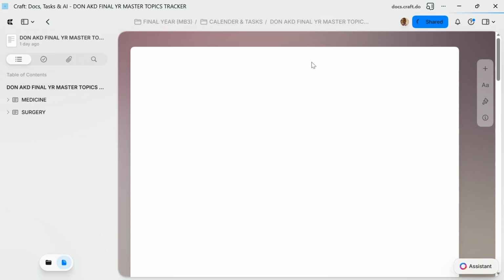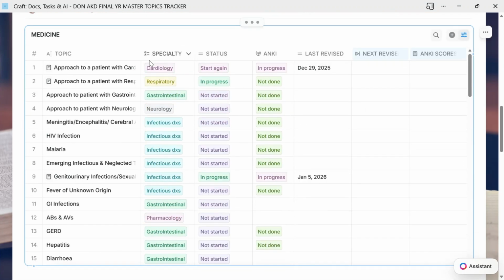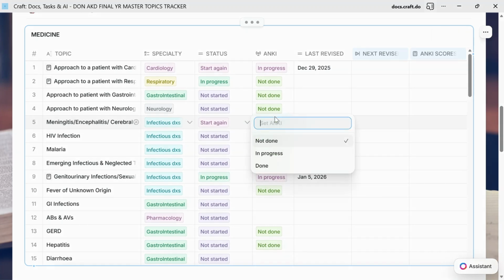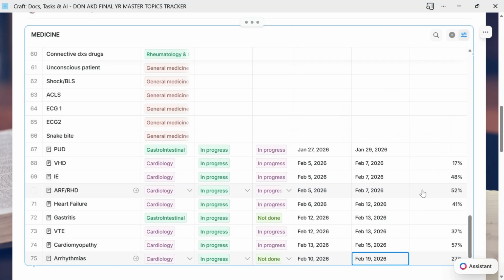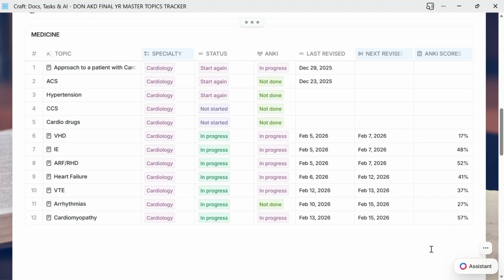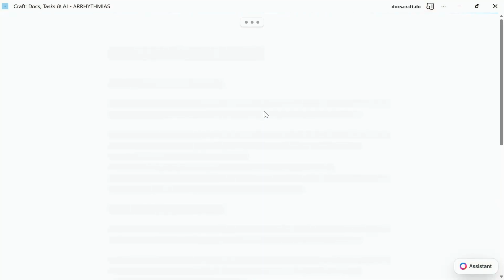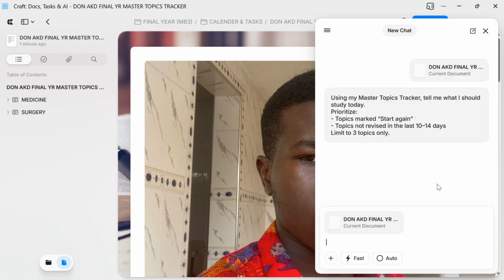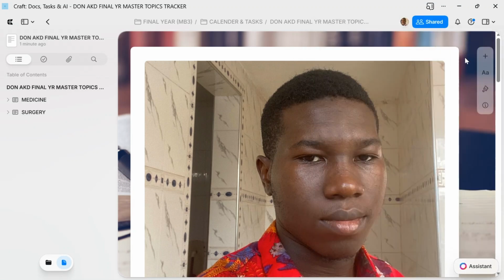🧠 Study Smarter, Not Harder |MASTER TOPICS TRACKER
How do you know what to study and when?

In this video, I show:

My Master Topics Tracker.

Status-based revision system.

How I schedule repetition.

Tracking weak areas.

Clarity reduces anxiety.